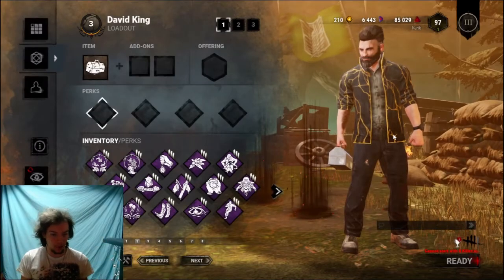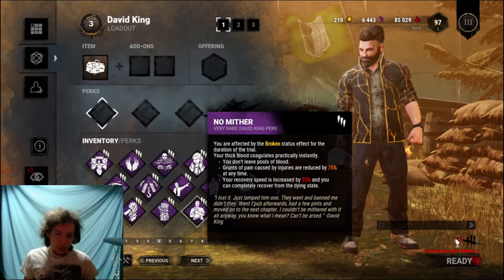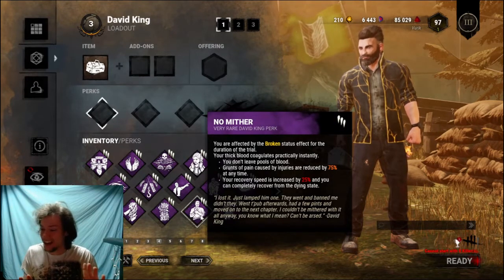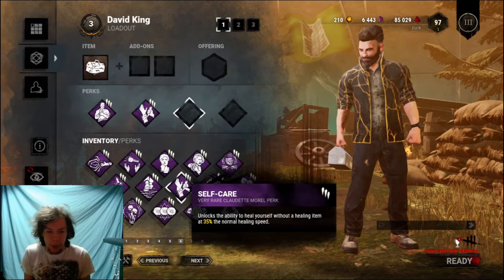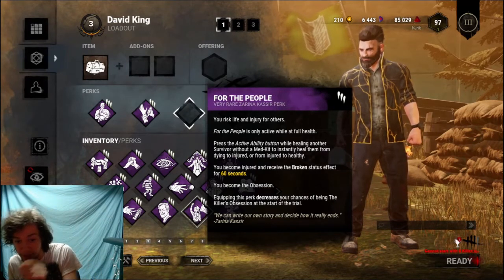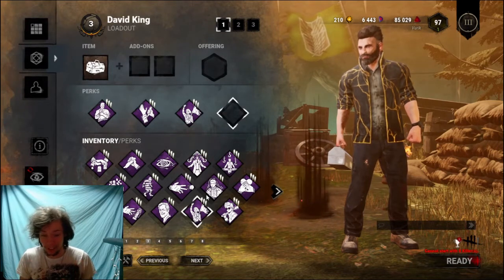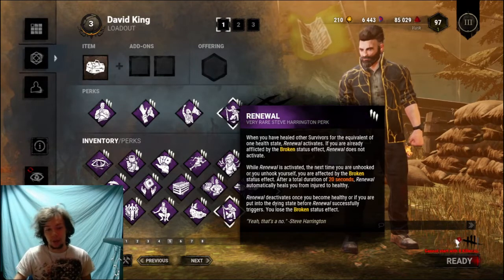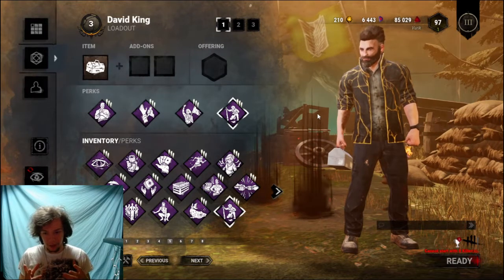The Most Underrated Survivor Build! || Dead By Daylight